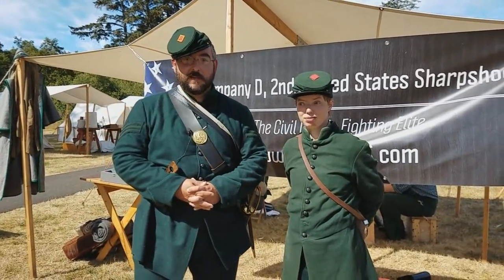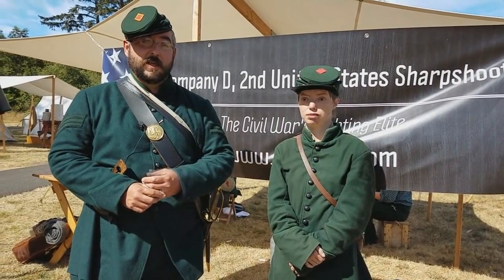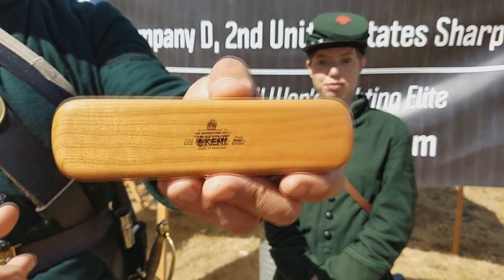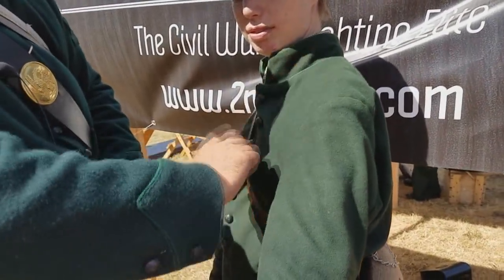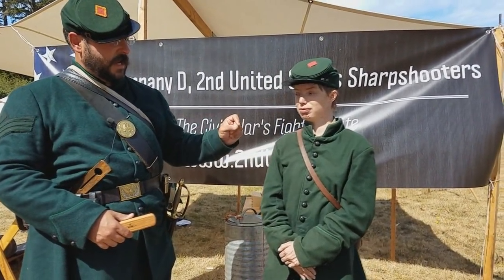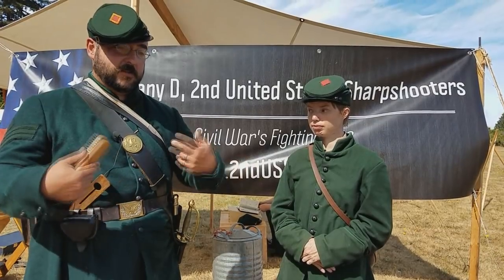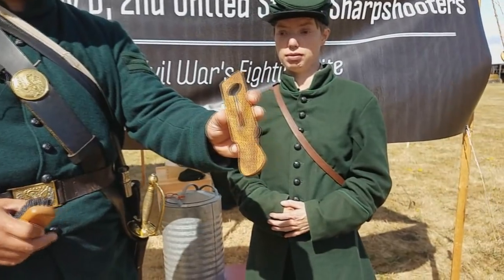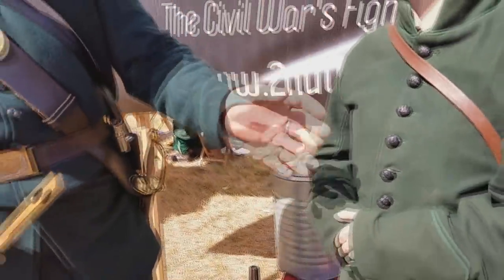Uniform Care Tips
Some simple notes to help you care for your reenacting uniform.  Some people never clean their uniform, but if you do please share some tips and advice below.  For more information on Berdan Sharpshooters or Civil War reenacting, check us out